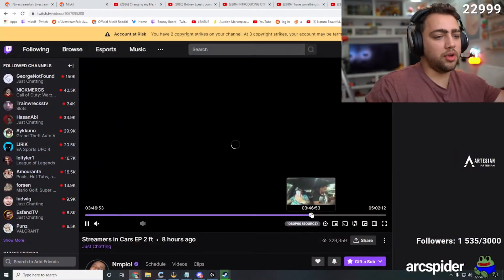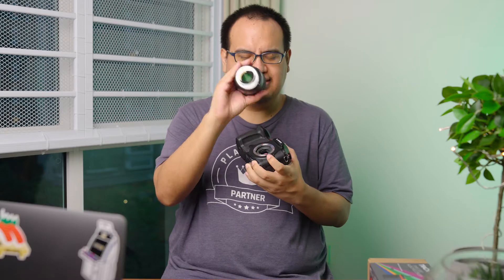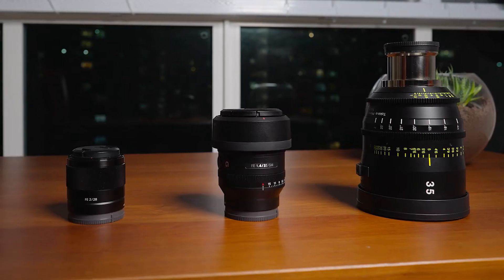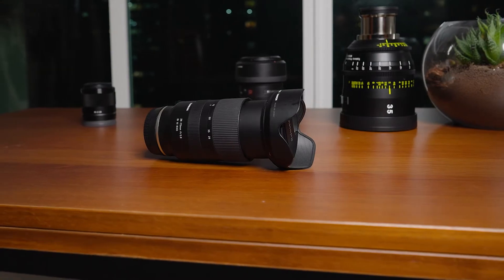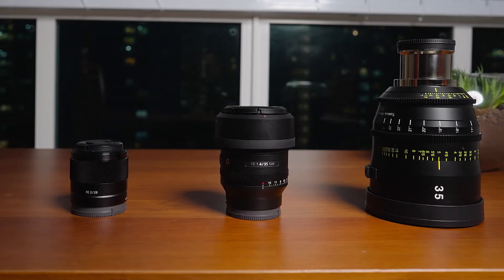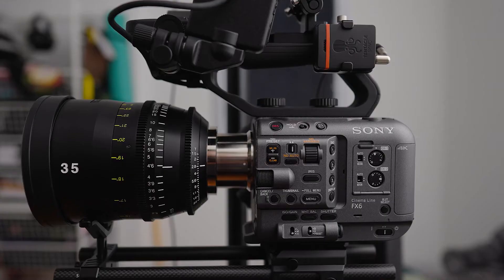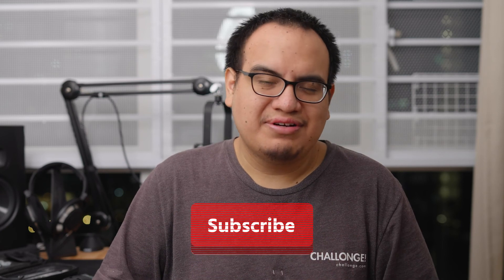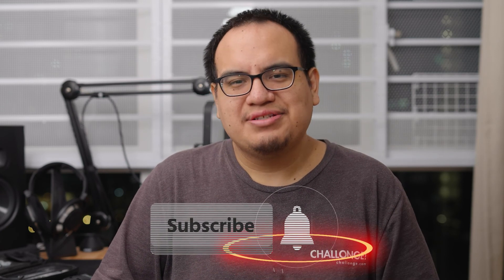$400 Vs. $4,000 Lens for Live Streaming Tokina Cinema Vista & Sony GM 35mm 1.4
Today we compare stills and cinema prime lenses to see if they make any difference for live streaming.

Sony 28MM F2
Sony 35MM F1.4 GM
Tokina Cinema Vista Prime 35mm T1.5

My Equipment
My Key Light
Sigma 16mm 1.4
Panasonic 12-35mm 2.8
Audio Recorder